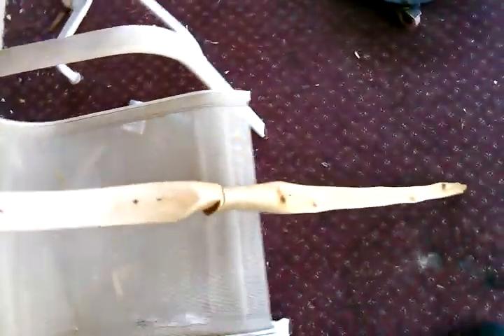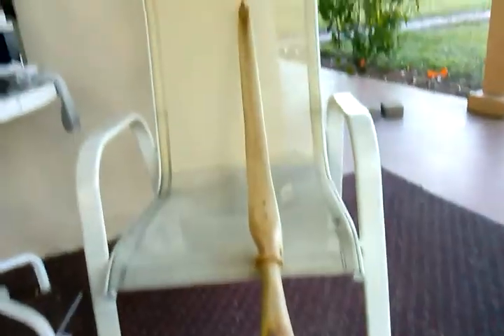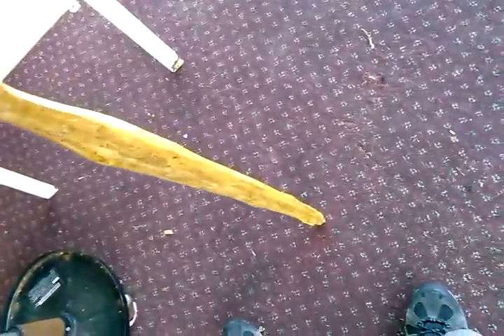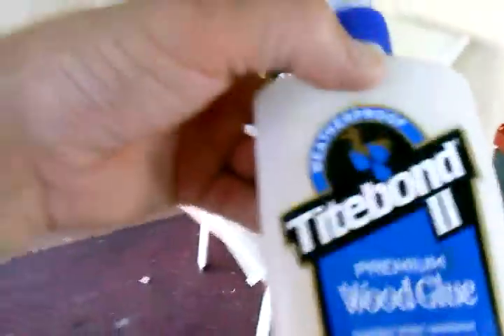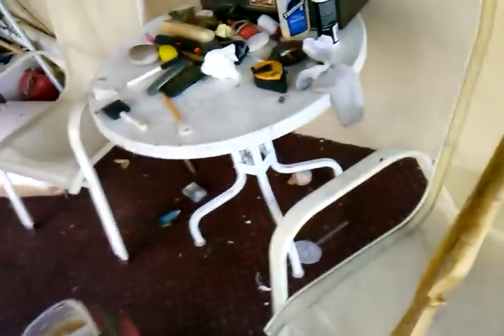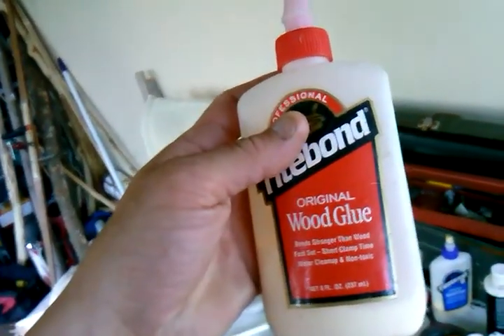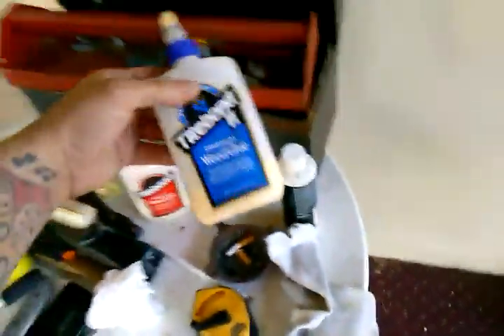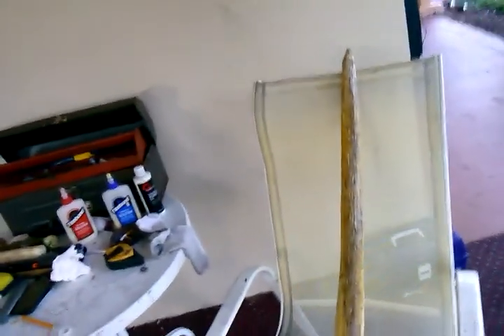Final calusa bow build.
The finished product... sorry for the big gap . I just got carried away with working and not filming.